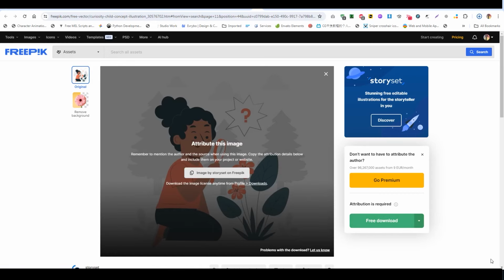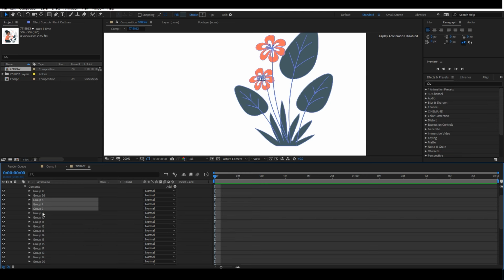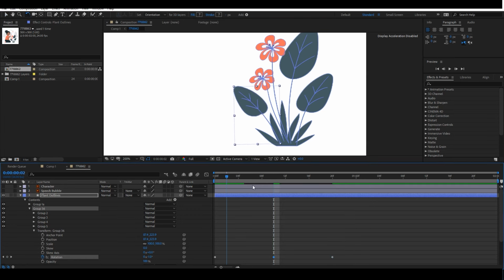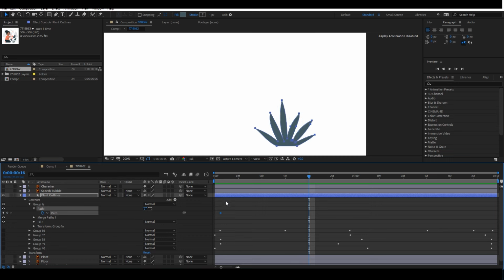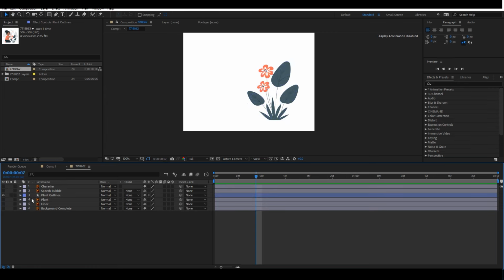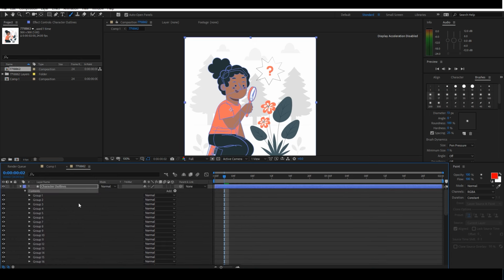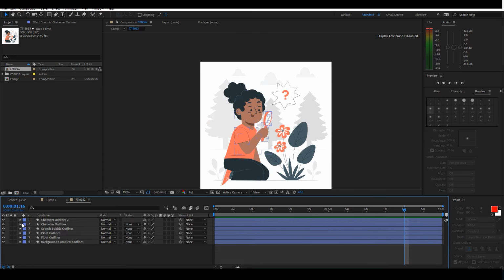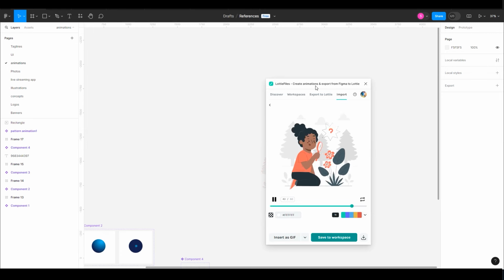Create Loopable Character Animations with After Effects & Figma | Lottie Integration_Arttutor1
Unlock the secrets of creating loopable character animations in this comprehensive tutorial! Learn how to use Adobe Illustrator, After Effects, Figma, and the Lottie plugin to design and integrate smooth animations into your UI/UX projects. Follow along as we convert vector graphics into shape layers, animate them, and export them as JSON files for seamless integration into Figma. Perfect for web and mobile app designers looking to enhance their projects with dynamic animations.